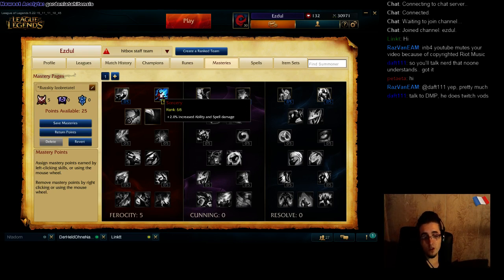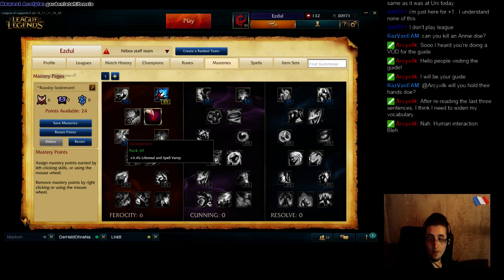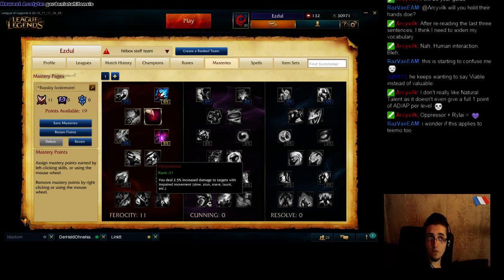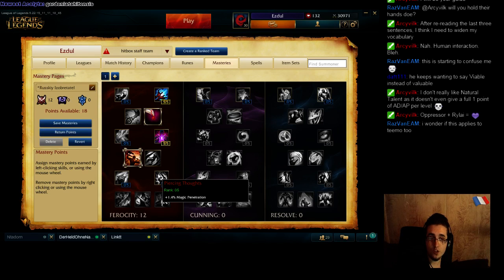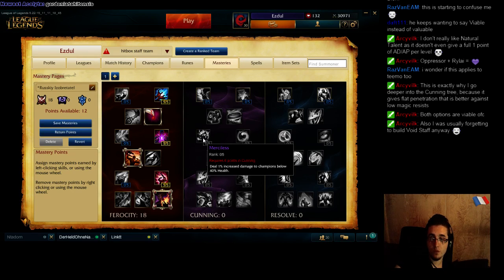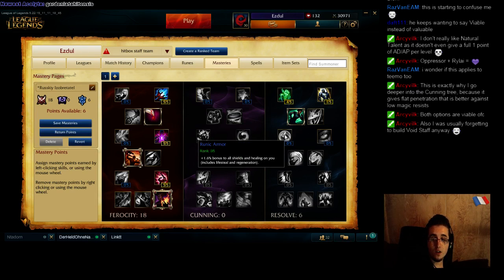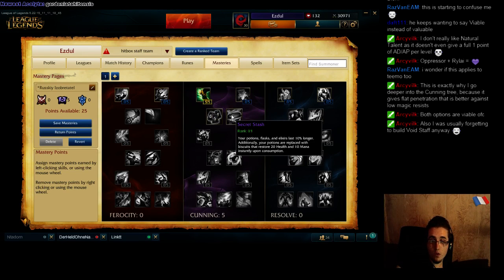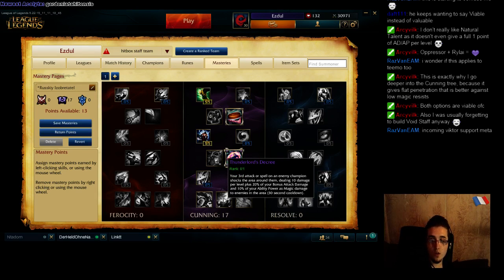In-depth analysis of the Deathfire Touch Build. Universal with focus on Viktor.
Doing an in-depth coverage over possible builds, meta shift interactions with how Masteries function, itemisation depending on the Mastery Build etc.

THE VIDEO IS NOT SCRIPTED, this means that explanations will most likely not be very fluid or perfectly orated.

27:26 - First Standard Build complete - FEROCITY.
35:40 - Second Standard Build Deviation Complete - CUNNING with a Ferocity Compliment.
35:45 - Second Standard Build Deviation Complete - CUNNING with a Resolve Compliment.

0:00 - General Thoughts and Information.
2:35 - Sorcery.
4:40 - Double Edged Sword vs Feast.
8:14 - Vampirism vs Natural Talent.
10:12 - Bounty Hunter vs Oppression.
12:29 - Thoughts on Piercing Thoughts and meta/itemisation shifts and diversity.
18:16 - Deathfire Touch.
19:53 - Cunning vs Resolve as a secondary option to compliment Ferocity.
21:11 - Mix between Defensive and Utility Masteries on the Resolve tree.
21:30 - Recovery and Feast Sustain Combination and its power against Assassins in lane.
22:25 - Wanderer vs Tough Skin.
23:55 - Veteran Scars, Viability of Rod of Ages in conjunction with Rylai's as a first double item combo for "HP Meat Tank" defense against assassins.
26:50 - Insight and Perseverance.
27:26 - FIRST STANDARD BUILD COMPLETE!

28:23 - Cunning Build Inception. Savagery vs Wanderer.
28:30 - Secret Stash.
29:10 - Merciless / Executioner.
29:45 - Meditation and changes to the Doran's Ring and the way it refunds mana.
30:32 - Cunning's Dangerous Game.
31:24 - Intelligence vs Precision. Precision is a form of scaling Hybrid Penetration method which is very good since it allows for flat penetration and thus higher effectiveness against squishy targets, however, the amount of penetration that it provides are not nearly as high as we would like them to be and the armor penetration that it provides is close to useless for Viktor or other AP midlaners in general, especially after the laning phase is over.
32:53 - Final Cunning Tier choices.
34:26 - Forced into a tough choice between Ferocity or Resolve for complimenting a Cunning build.
35:25 - Ferocity to compliment a Cunning build.
35:58 - Final thoughts, conclusion additional contact information and a thank you.